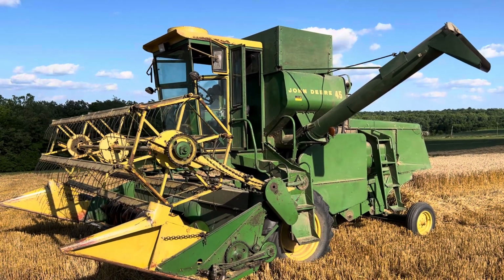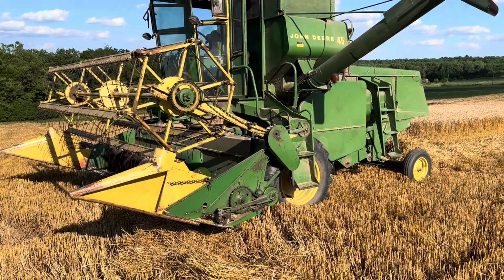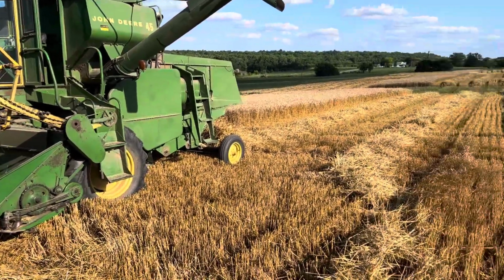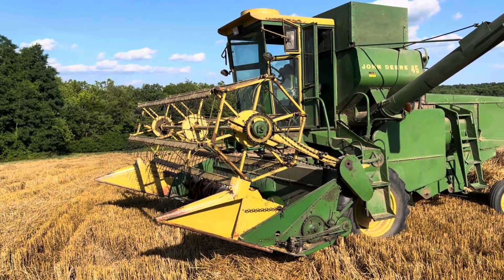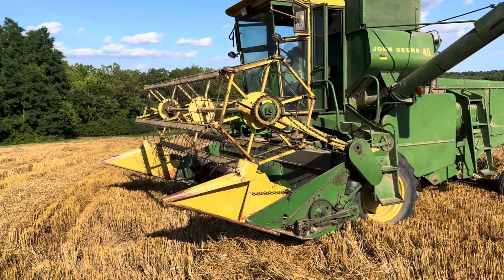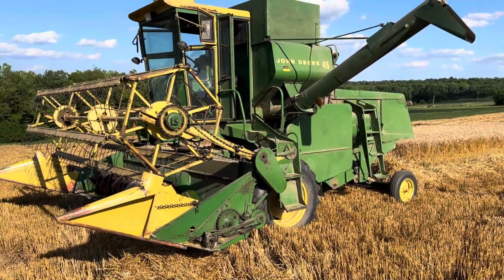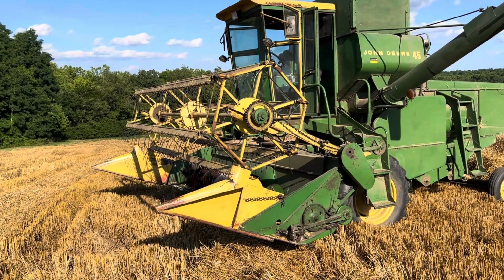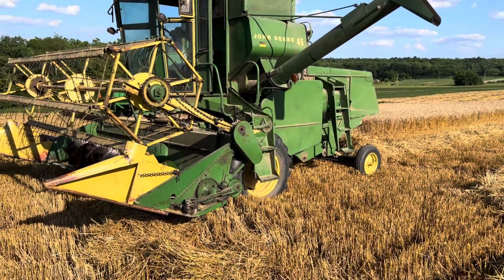John Deere 45 Combine Running Wheat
Harvesting wheat with a 1967 John Deere 45 combine in 2024.